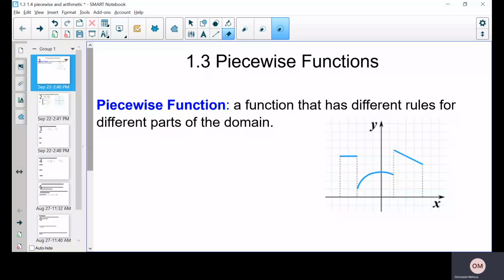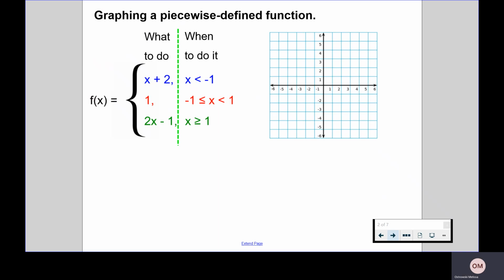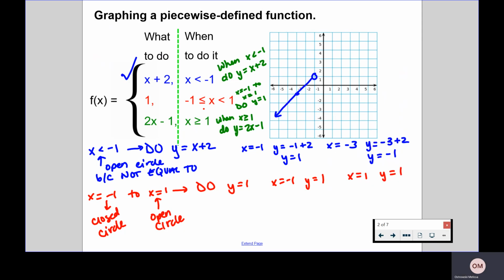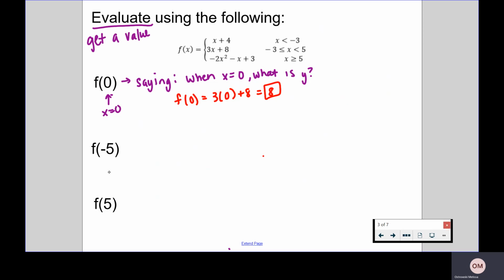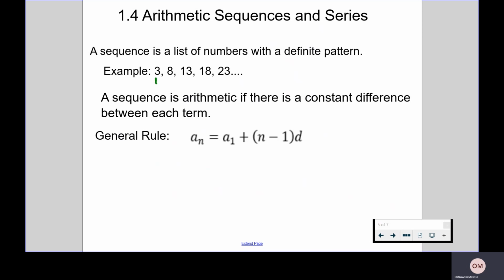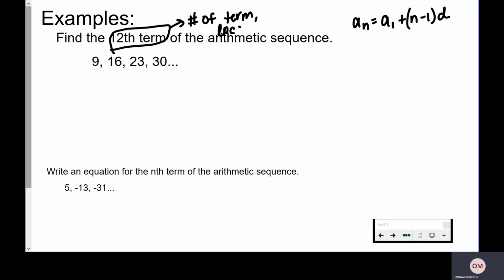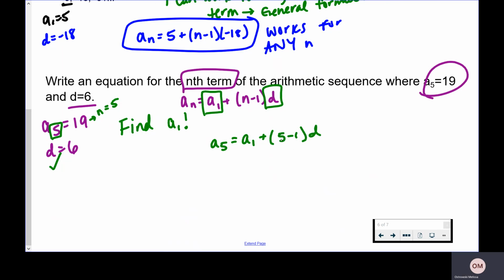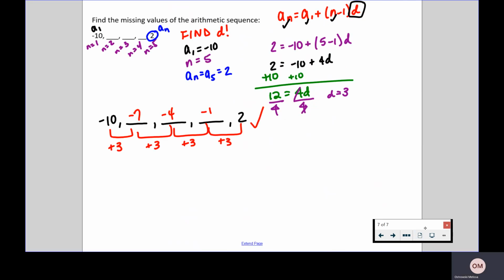Meeting in General 20210916 184900 Meeting Recording